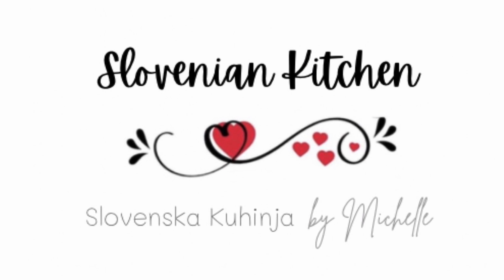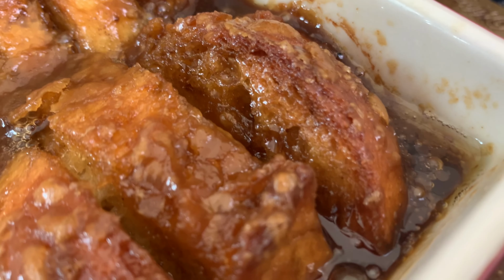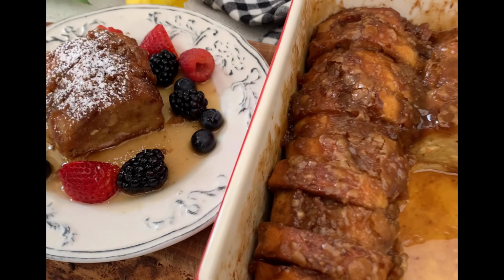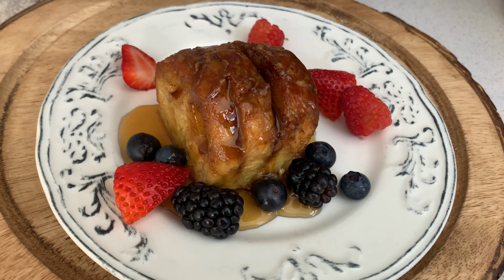The ULTIMATE Overnight French Toast Recipe | Vanilla Bourbon French Toast ❤️ SK by Michelle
EPISODE 37: This Super Delicious Overnight French Toast Recipe takes French Toast To A Whole New Level! Bread slices soaked up —overnight — in a bourbon vanilla custard. In the morning we smother the top with a caramel sauce. It gets popped into the oven and bakes to Perfection!

This Easy French Toast Casserole Is The Ultimate Holiday Or Weekend Breakfast!!

...I can’t wait for you to try it! I hope you love it as much as my family does and it becomes a new recipe in your families collection.

Overnight Custard mix together:
9 x 13 casserole dish
1 baguette or crusty bread
6 eggs
3/4 cups milk
3/4 cups 1/2 & 1/2 cream
2 tsp’s vanilla
2 Tbsp’s Bourbon
1/4 tsp cinnamon

Cover with plastic wrap and Place in fridge over night for 8 hours

In the morning make Caramel Sauce:
3/4 cups butter
1 + 1/3 cups brown sugar
3 Tbsp corn syrup
1 tsp vanilla

• Whisk on low heat in a pot until well combined and mixture is bubbling and hot

• Pour over bread.

• Place casserole dish on a baking sheet. **This is important because the caramel sauce bubbles while it’s baking and can bubble out of the casserole dish and you don’t want to make a mess in your oven!

• Bake for 45 minutes on 350